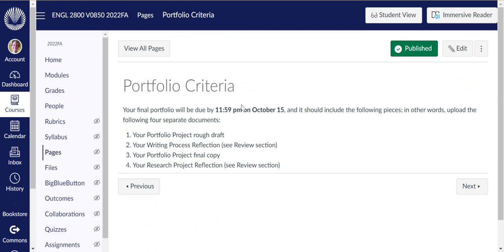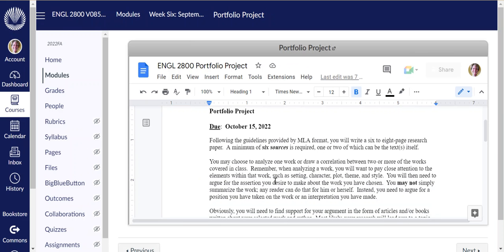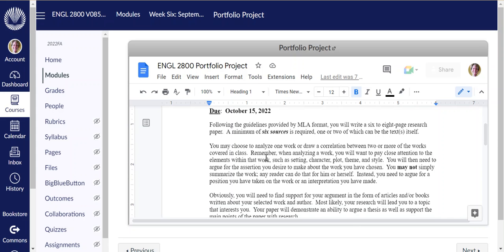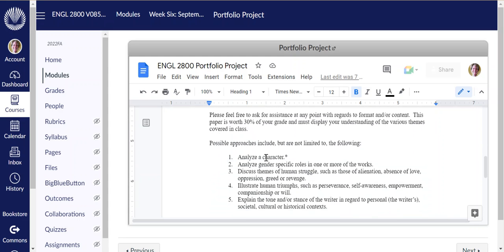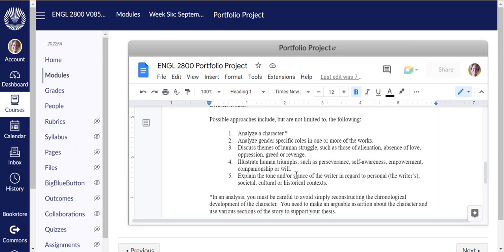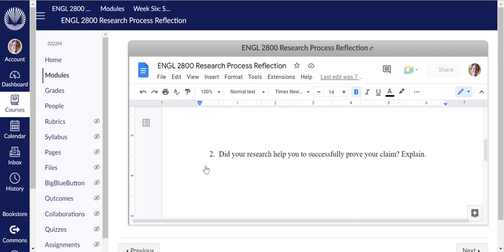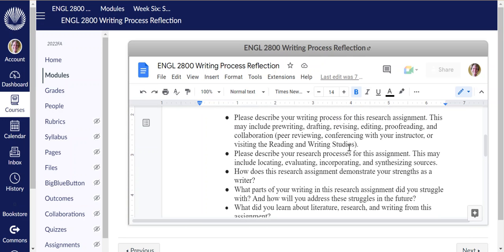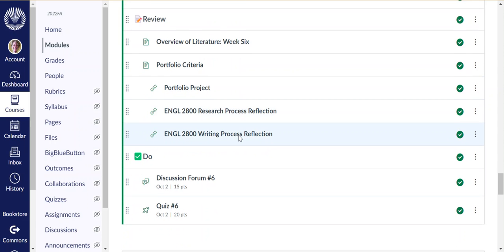Week Six Video